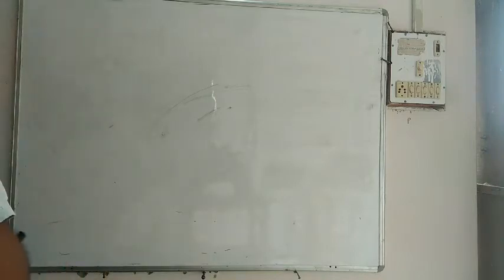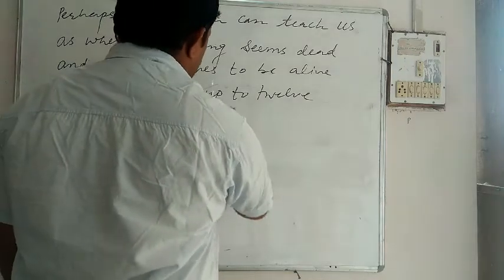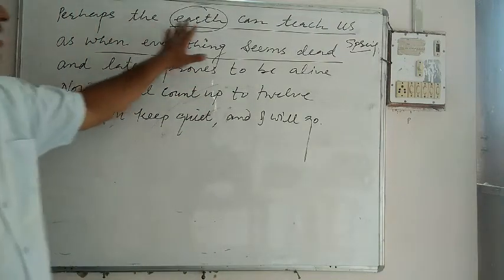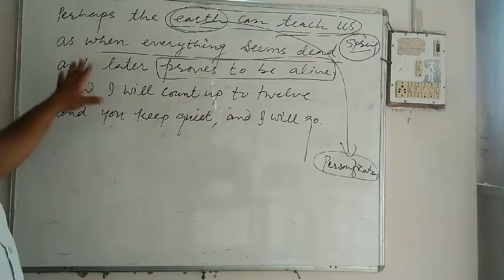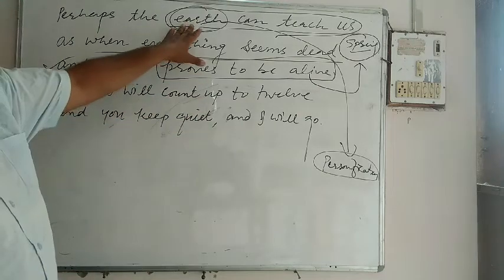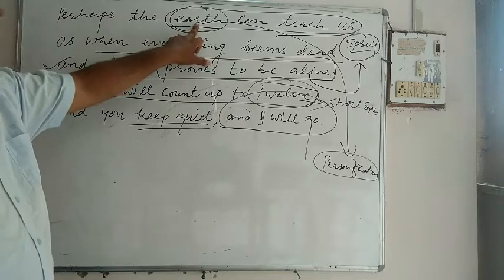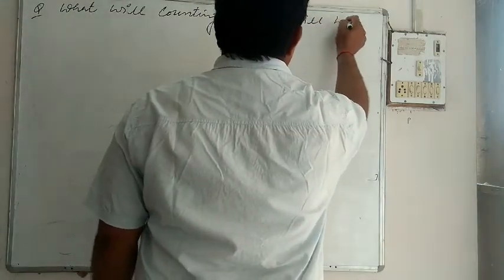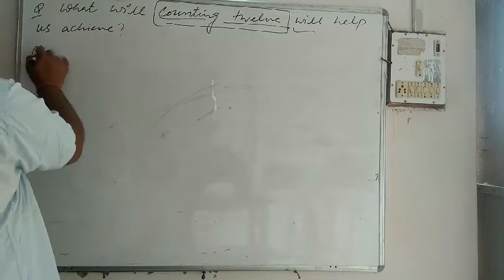Keeping quiet part 3 by pritam sir